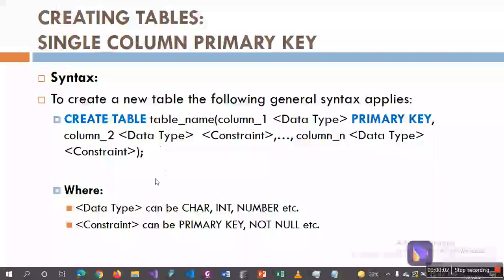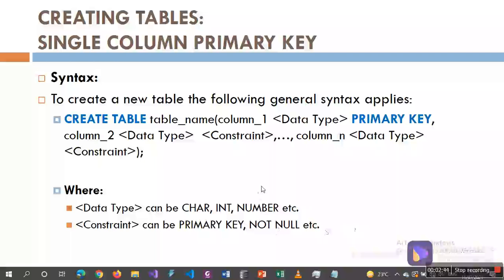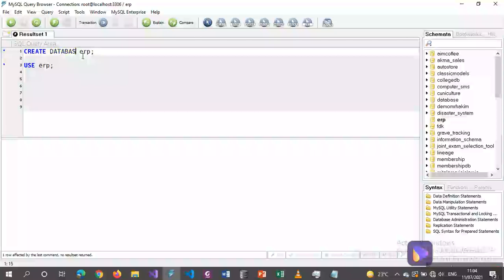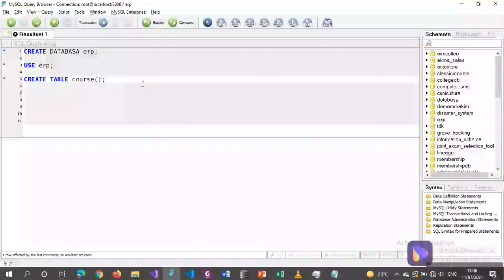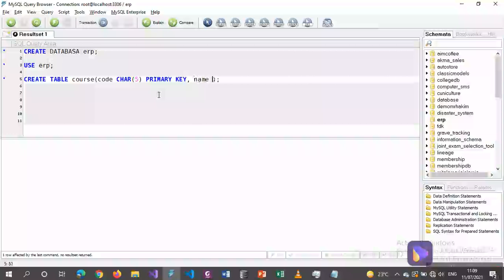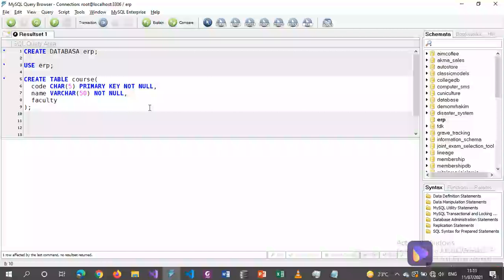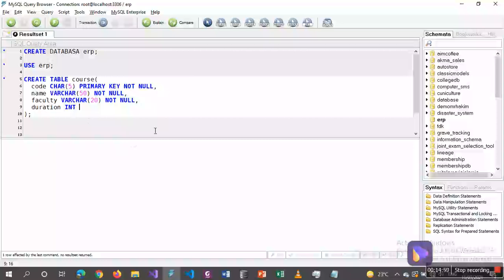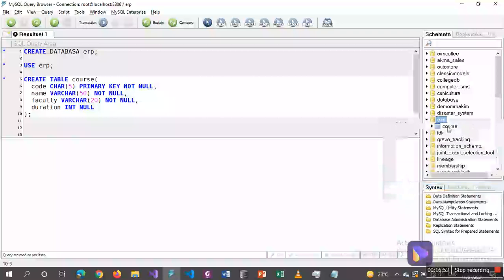LECTURE 1.5 Creating Tables in mySQL.